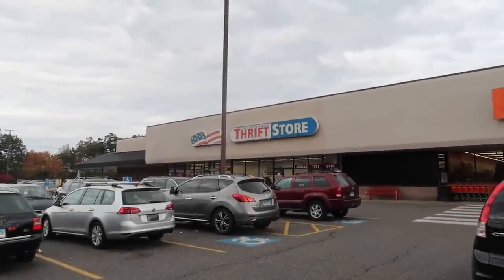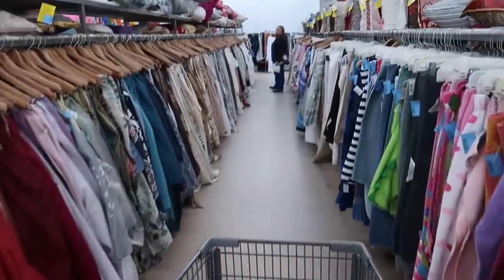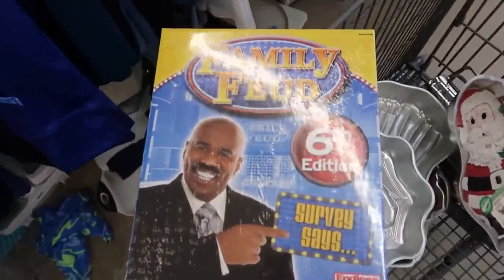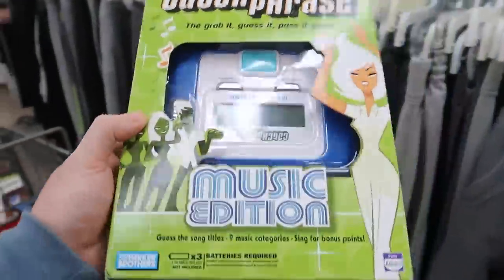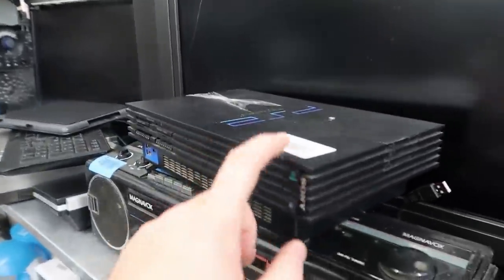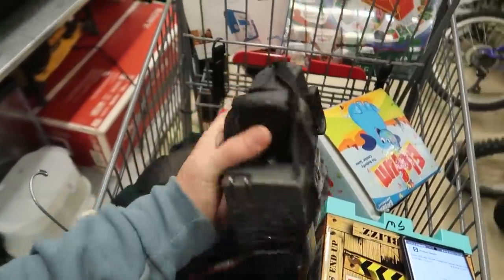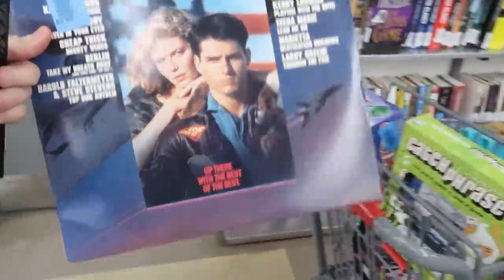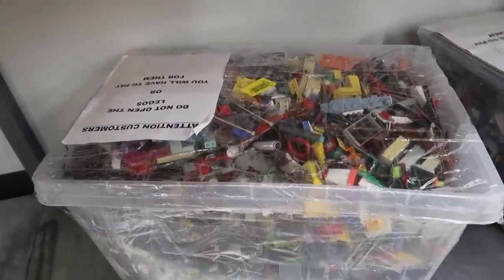Buy THESE Toys at the Thrift Store and Make EASY Money on Ebay and Amazon FBA!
Buy Items I Use Everyday while Packing and Shipping!:

6 Pack of Buffing Pads